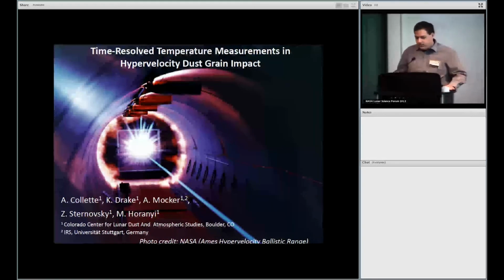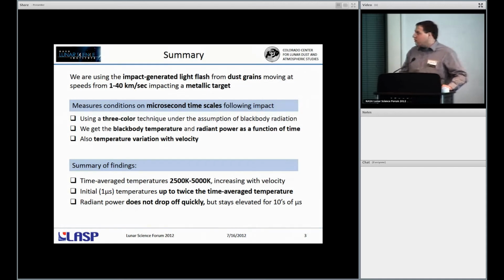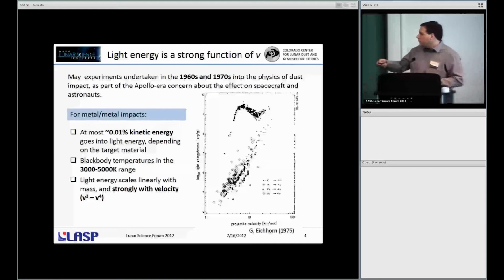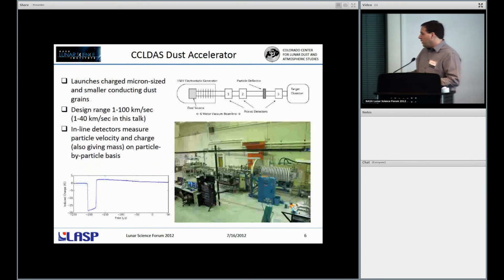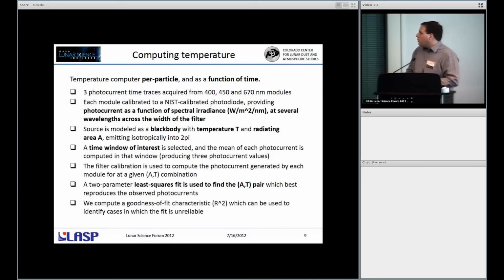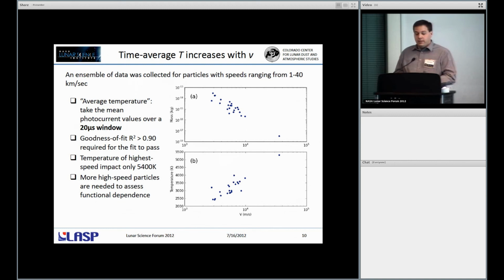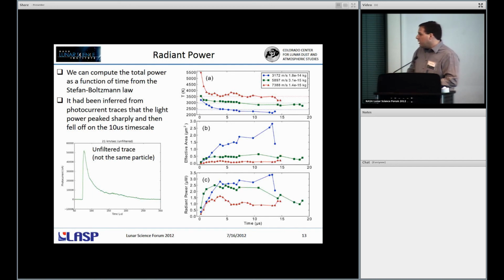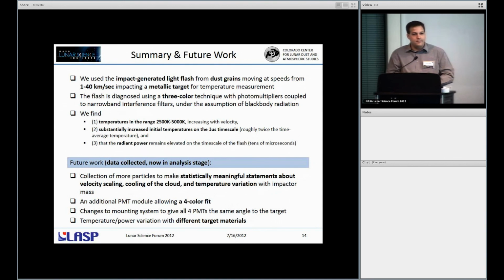NASA Lunar Science Forum 2012: Andrew Collette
Time-resolved temperature measurements in hypervelocity dust grain impact
Andrew Collette